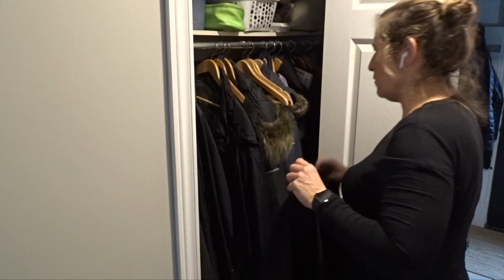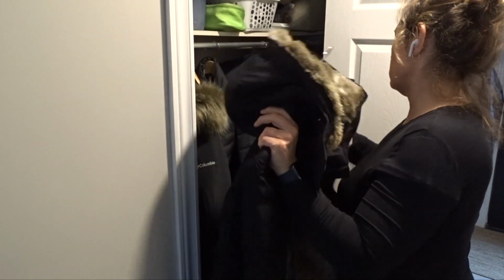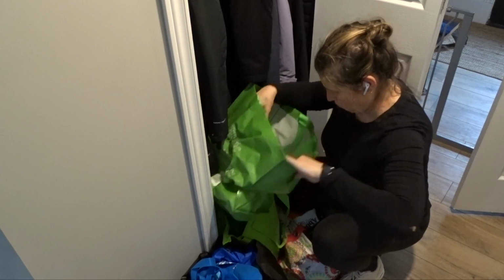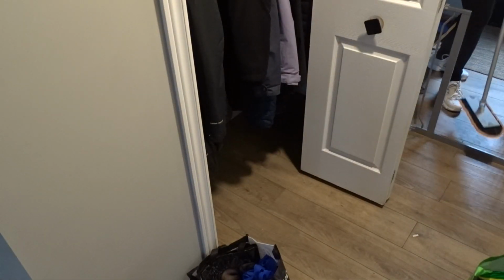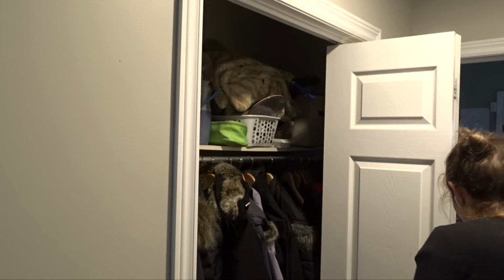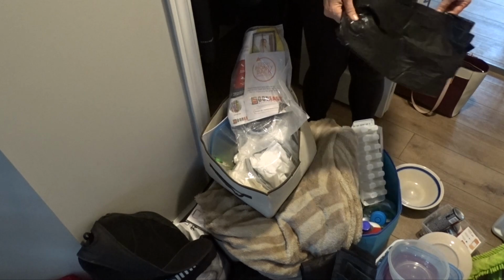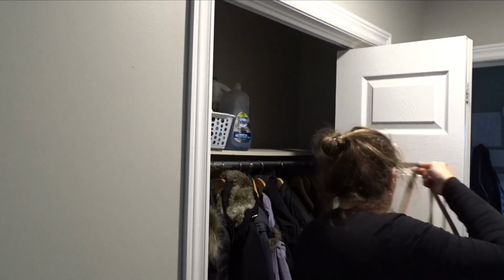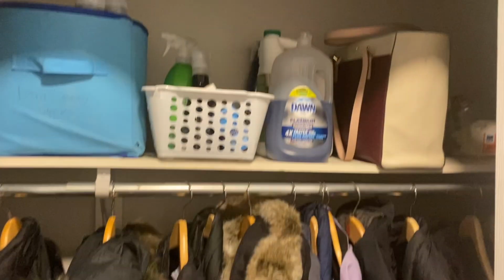WHOLE HOME DECLUTTER | Coat Closet Declutter | Coat Closet Clean With Me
Today we are doing part 2 whole home declutter and we are cleaning and organizing my coal closet.  Hope you enjoy it.  xoxo sonja
Let’s Connect

My Channels

Or